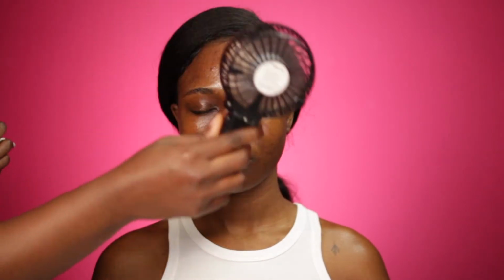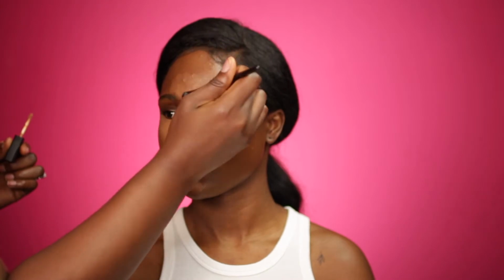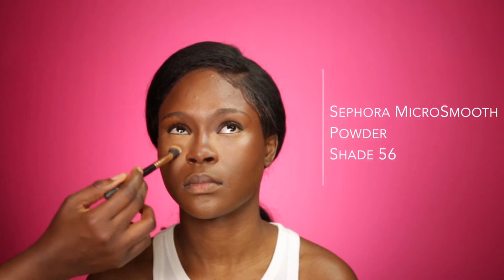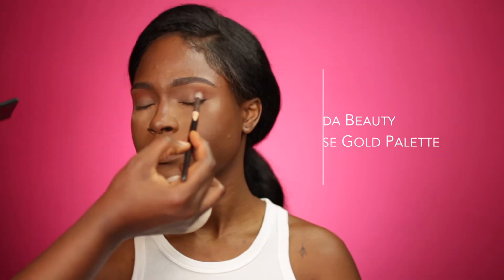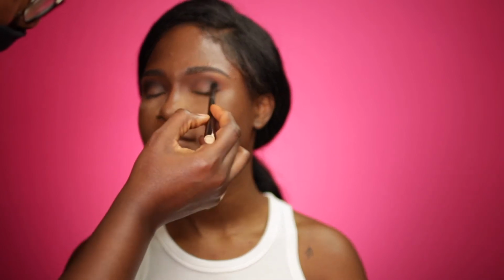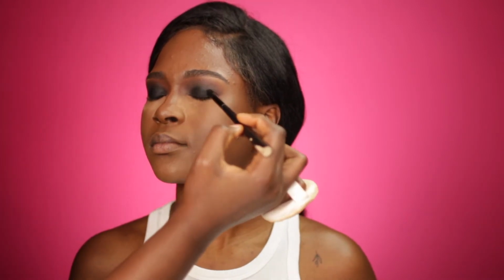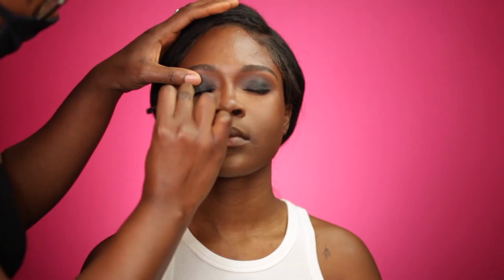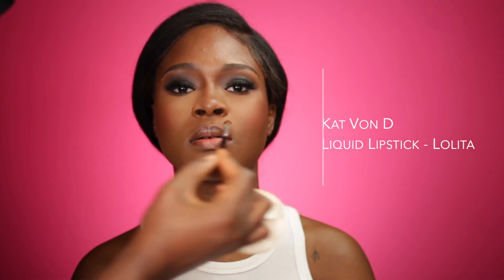Easy Smokey Eyeshadow Tutorial for Beginners || Nwanneka C.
Hello Everyone … Nwanneka Here. In this video, I'll be showing you a step-by-step smokey eyeshadow tutorial. it is beginner-friendly!

Model's Instagram page @tife.oyenuga